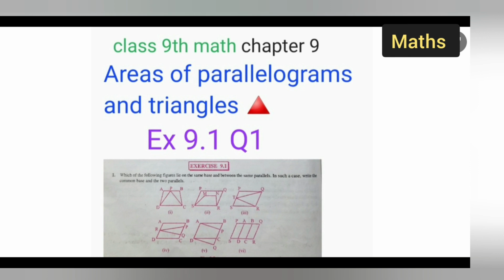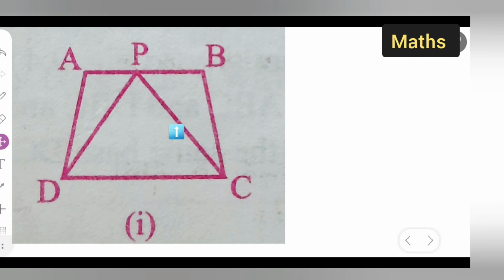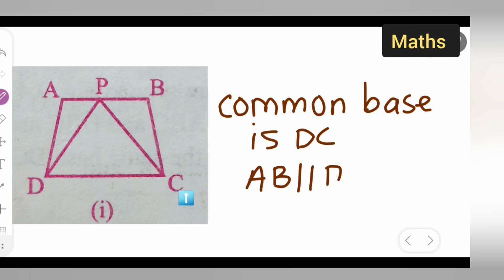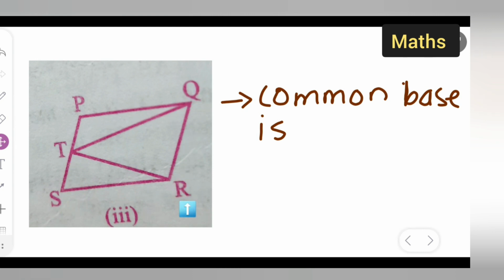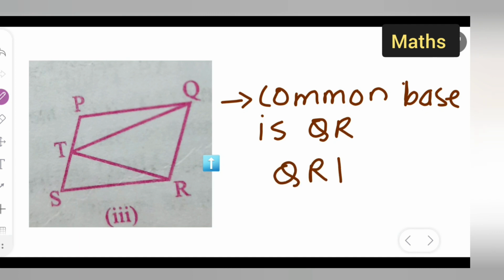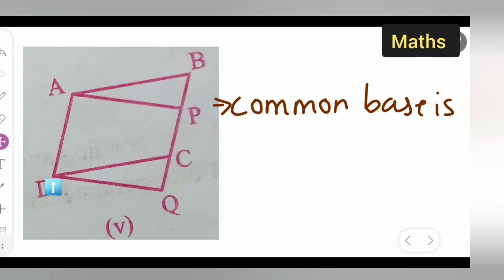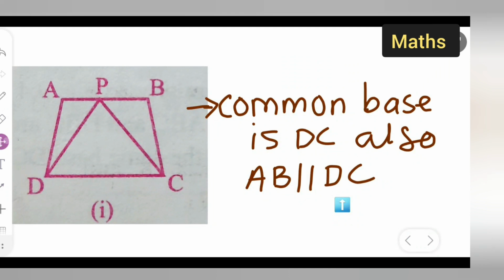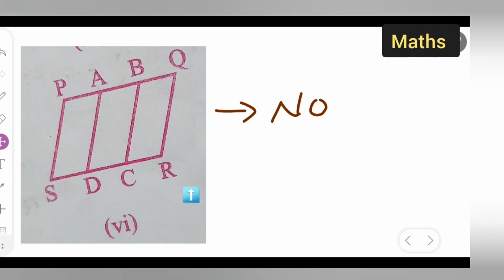class 9th chapter 9 areas of parallelograms and triangles| Exercise 9.1 Q1 | lecture 2 | goa board